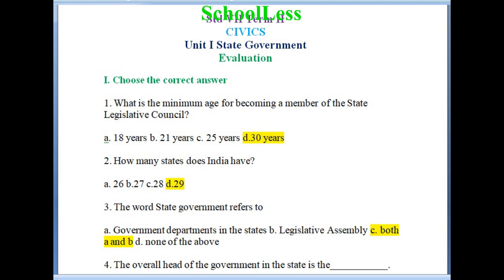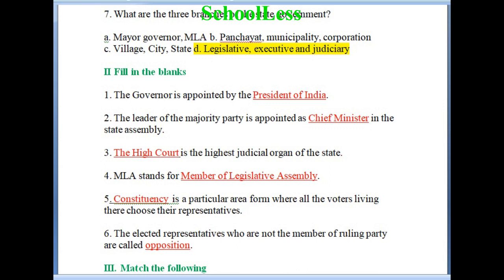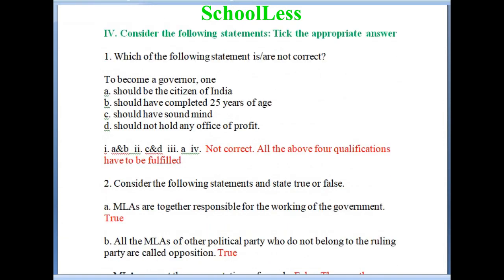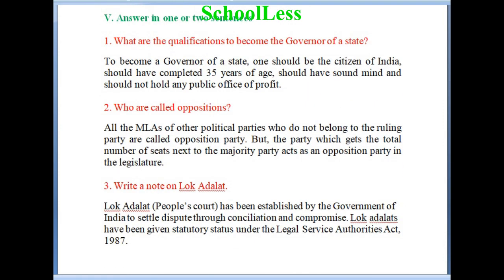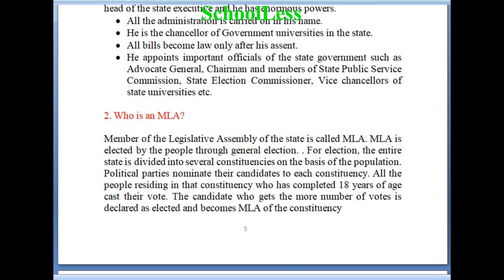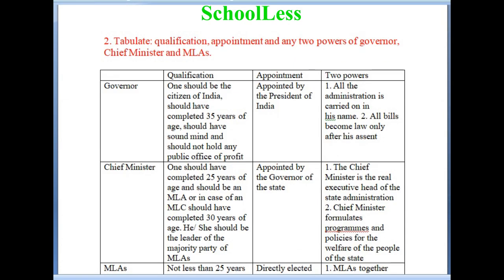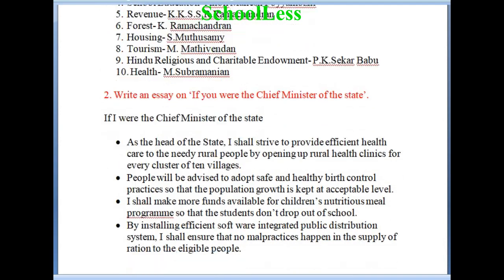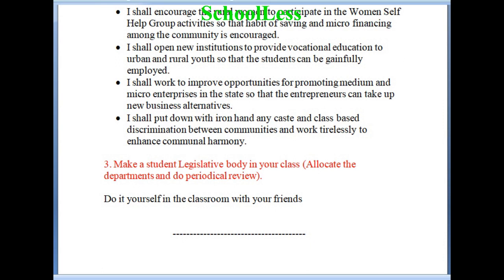7th std Civics Unit-1 State Government ANSWERS| TN samacheer class 7 New syllabus|Schoolless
This video contains CLASS 7 | TERM 2  Evaluation question and answers

S-U-B-S-C-R-I-B-E and press the 🔔 icon For all notifications..
Thank you to all my viewers and especially my lovely subscribers.

🔥🔥Make use of our  high quality free Educational content in tamil.
We post videos for 6th standard,5th standard , 4th std ,3rd std, 2nd std English,Maths,Science and science Science.We follow the latest Tamil Nadu Government Samacheer Syllabus.

Learn how to solve the problems fast and easy in your exam.
Learn in depth about the lesson so that you can answer any book question by yourself.
Our lesson equips you with complete knowledge and innovative thinking

Bookback question answers
tnpsc question and answers
tnpsc study notes
tnpsc study app
neet app
bank app
Bookback question answers
tnpsc one mark